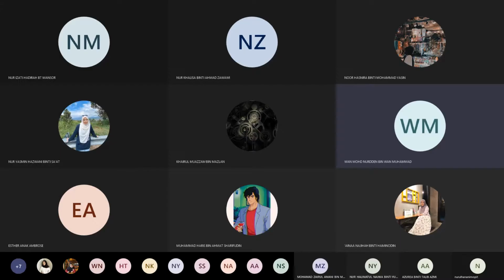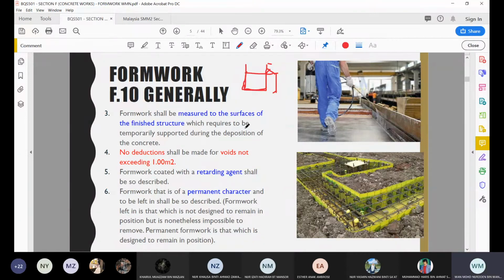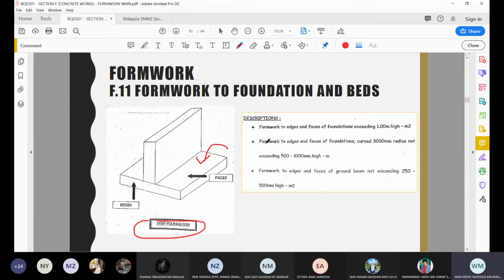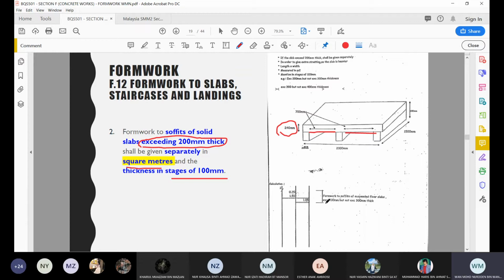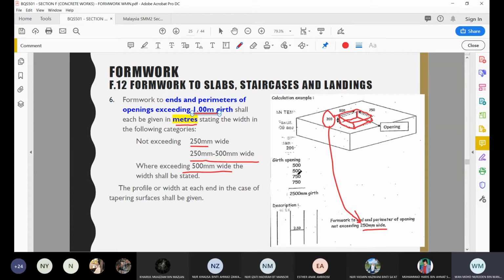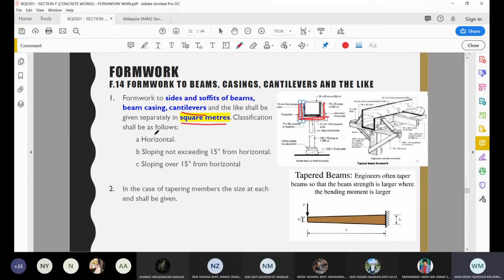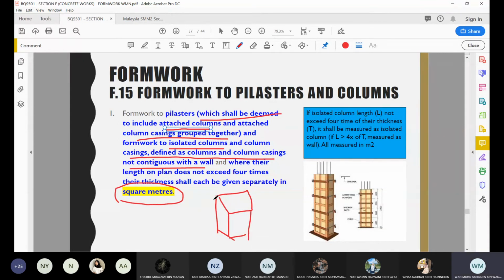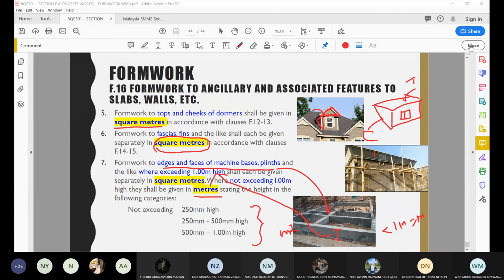SMM2 SECTION F - FORMWORK